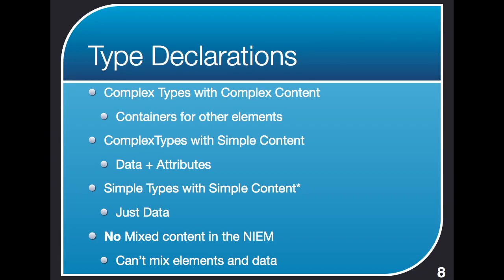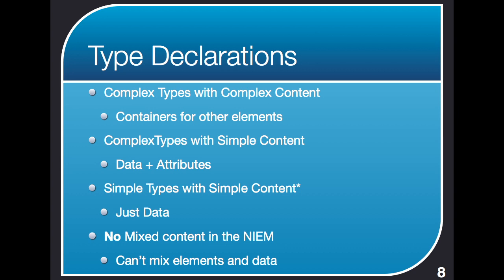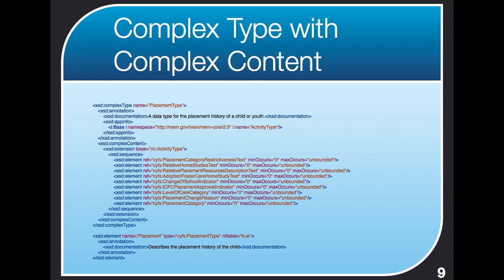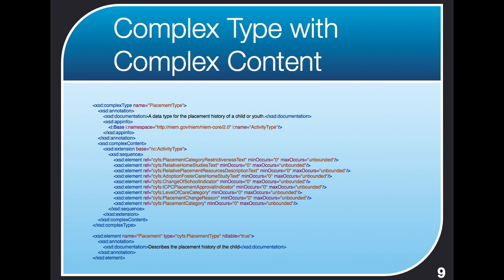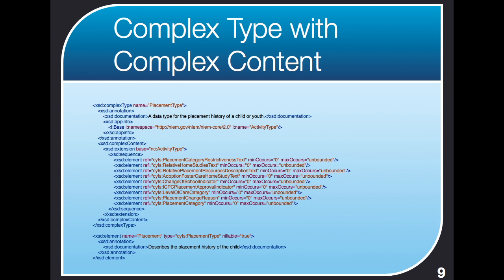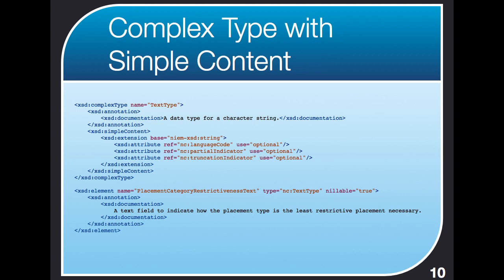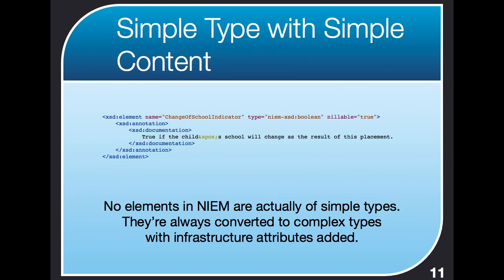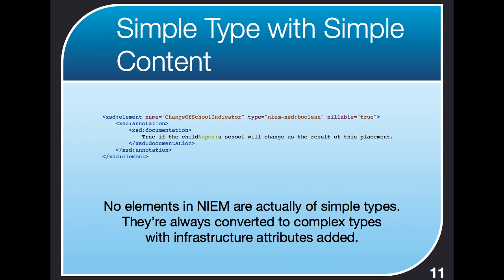NIEM ATC 3 of 5 - Content Models